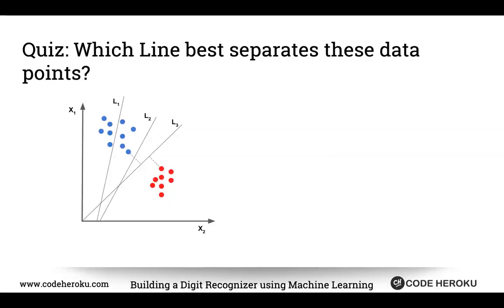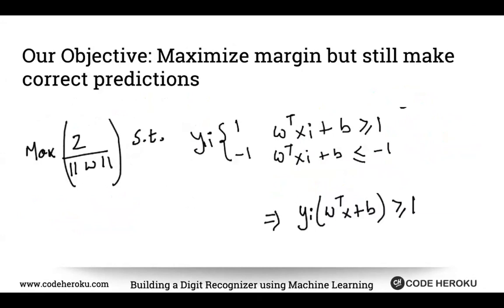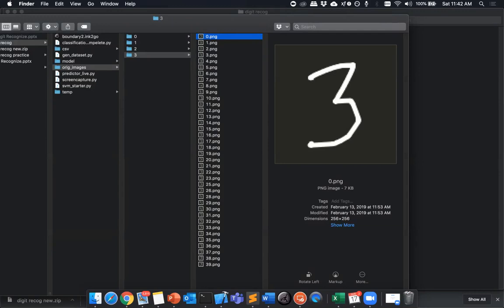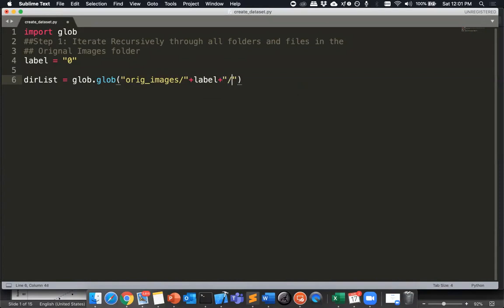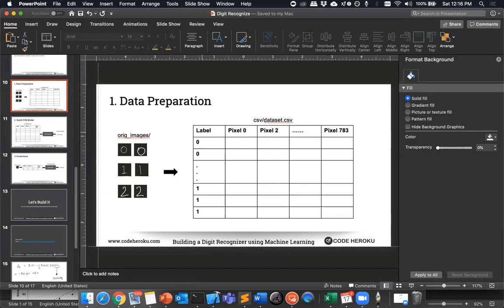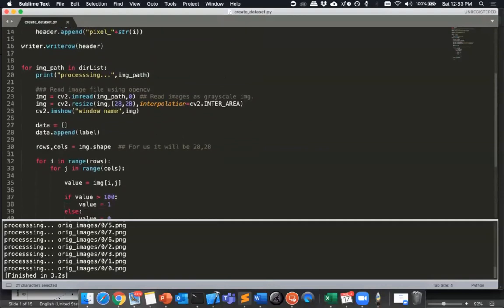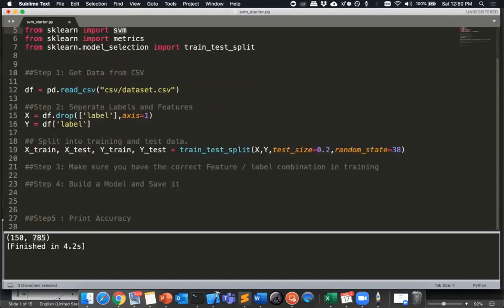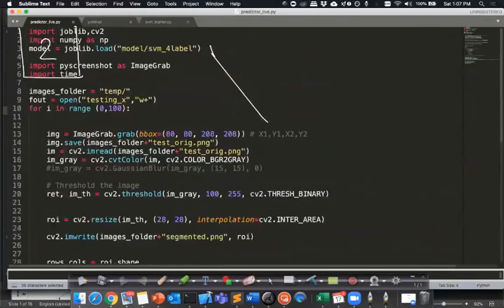Building A Digit Recognizer